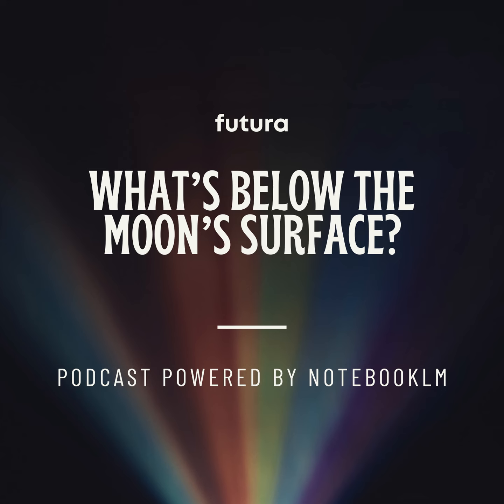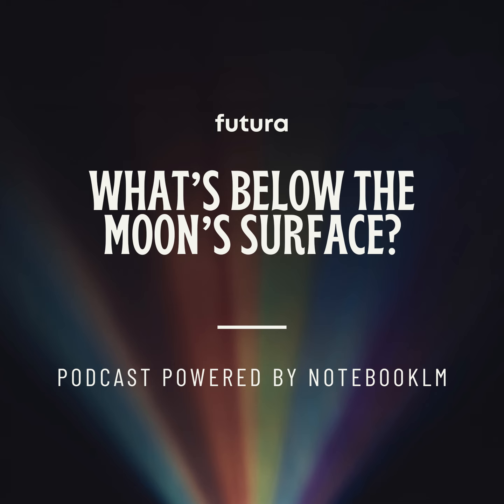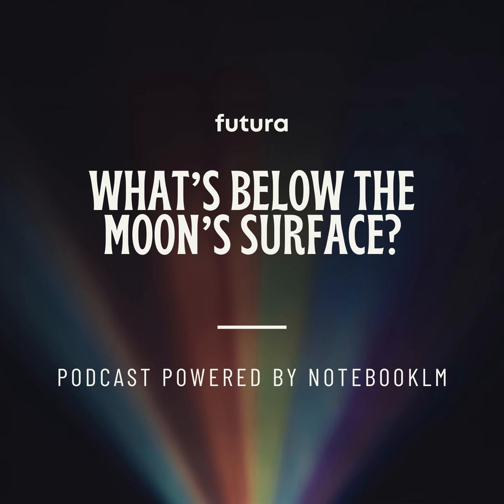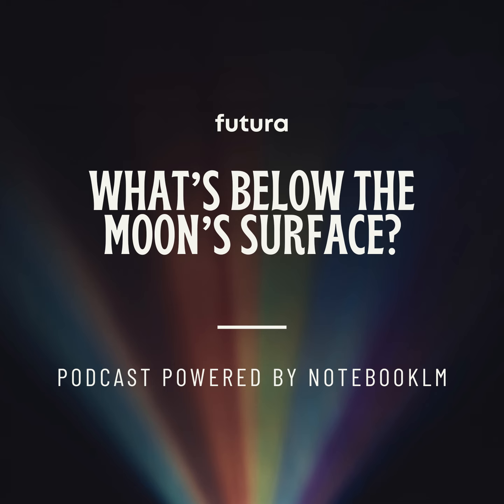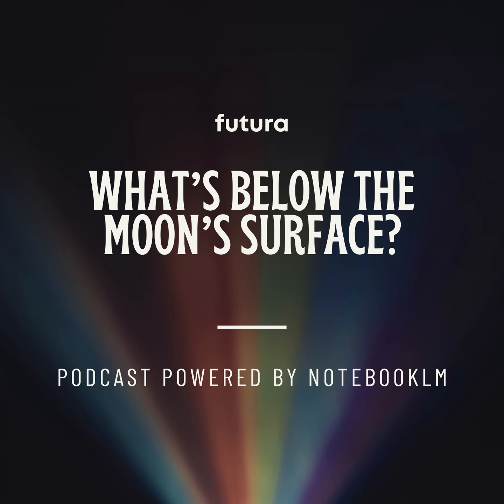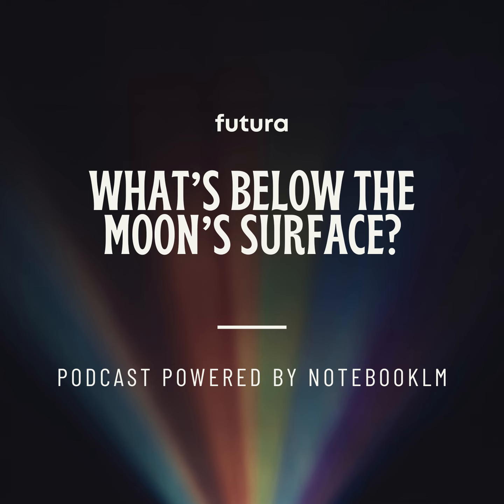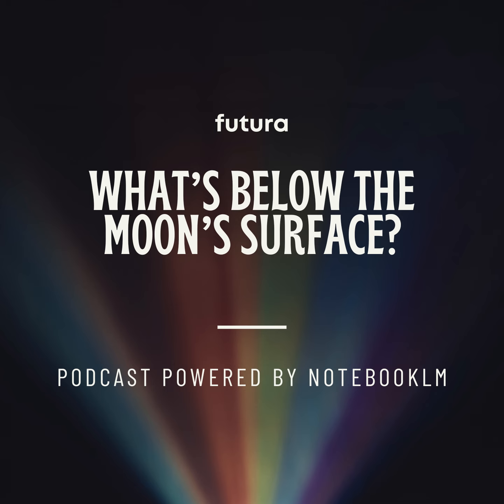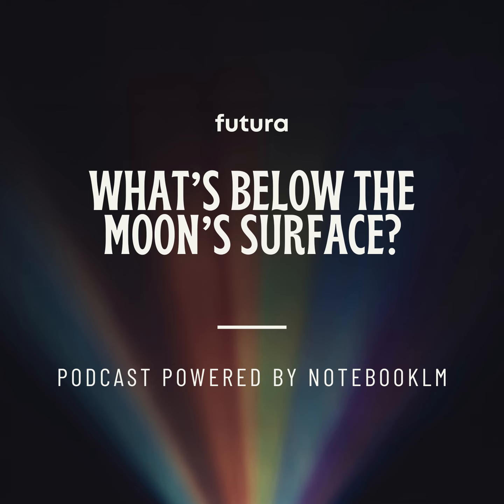What's Below The Moon's Surface?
Recent scientific research utilizing data from NASA's GRAIL and Lunar Reconnaissance Orbiter missions has uncovered evidence of a previously unknown layer within the Moon, dubbed "Moon goo." This layer, situated beneath the lunar crust, exhibits a fluid-like quality and undergoes periodic shifts in response to the gravitational forces exerted by the Sun, Earth, and Moon. The discovery challenges existing lunar geology models and suggests the presence of a heat source that maintains the layer's fluidity, hinting at a more complex thermal history and evolution of the Moon than previously thought.